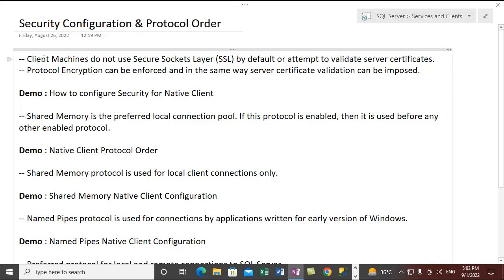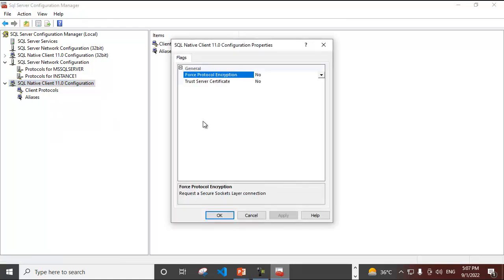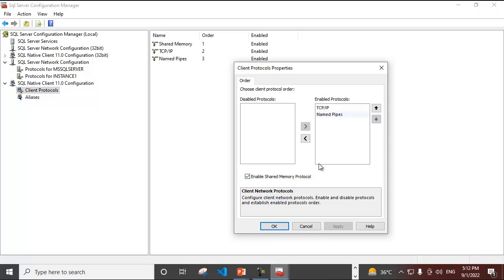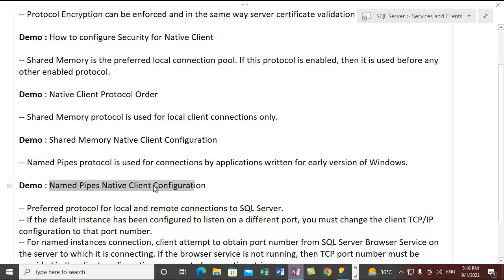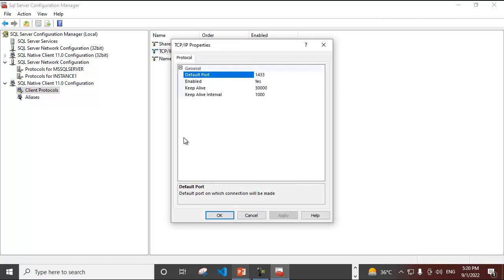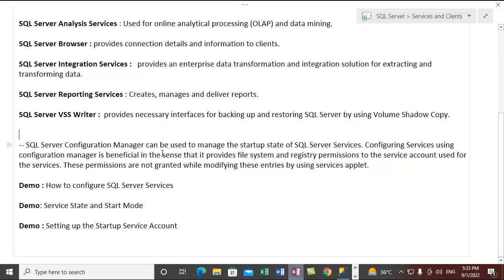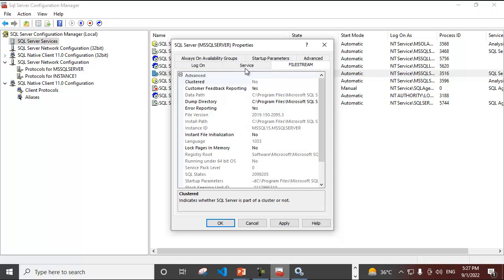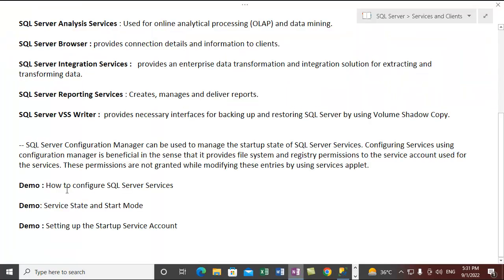SQL Server Security Configuration and Protocol Order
This video talks about SQL Server Security Configuration and Protocol Order. Security options like "Server Certificate Validation" are discussed in this video. Various demos and exercises are also there.